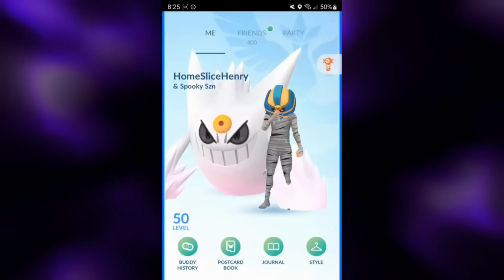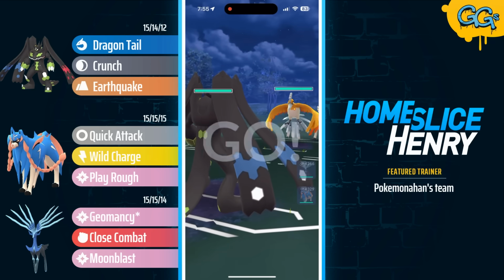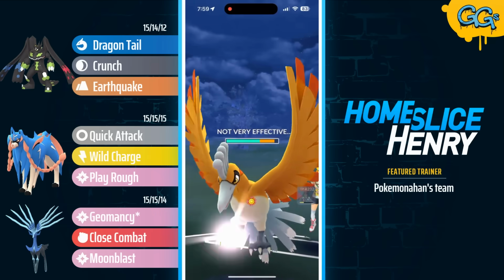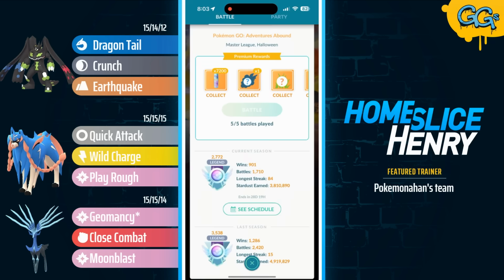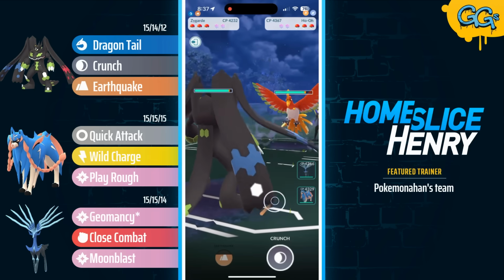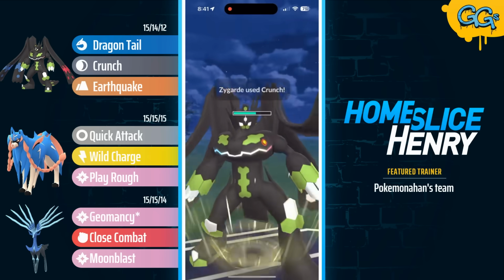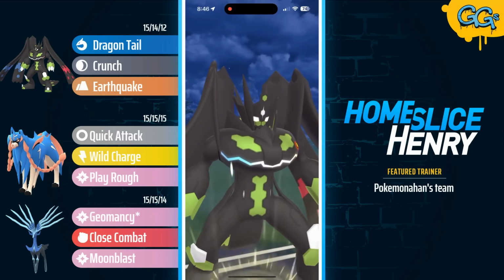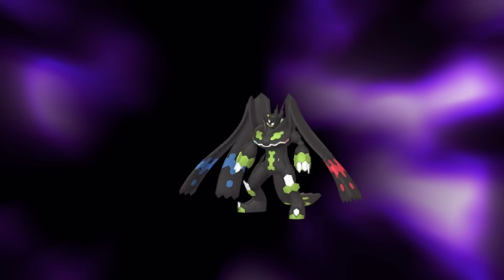*LEVEL 51* ZYGARDE COMPLETE DESCENDS ONTO THE MASTER LEAGUE! | Pokemon GO Battle League